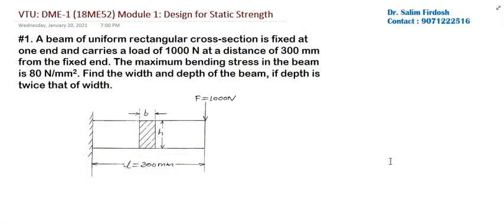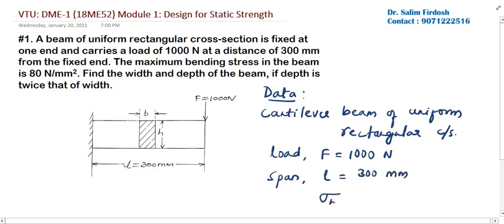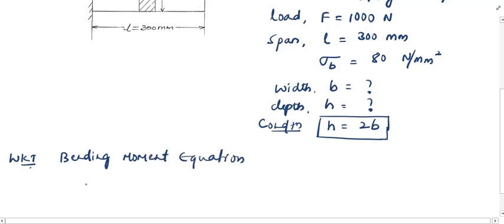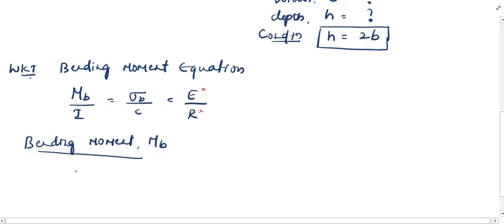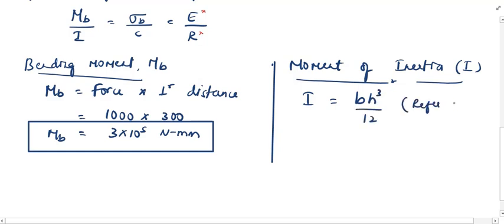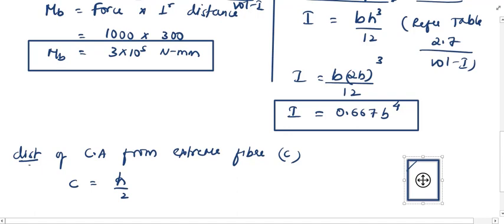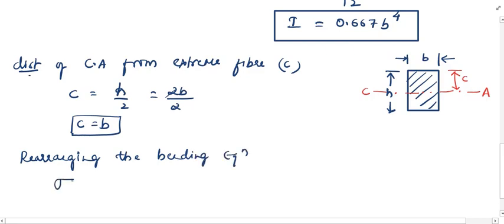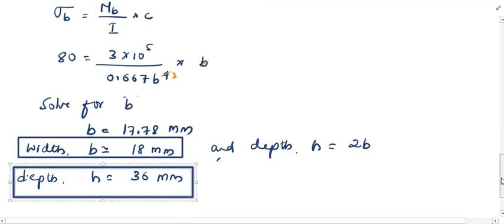18ME52 (DME-1) Module 1 Design for Static strength #1 Numerical